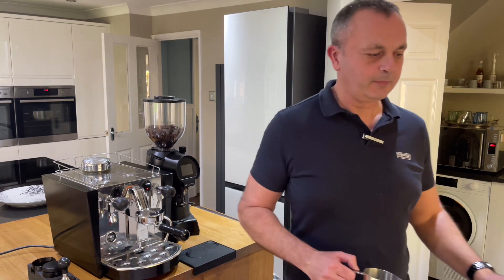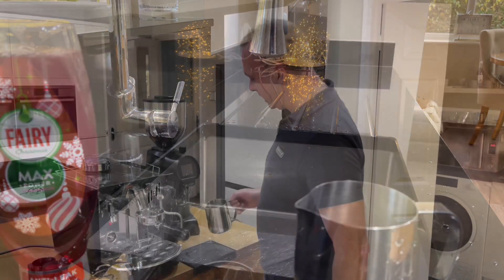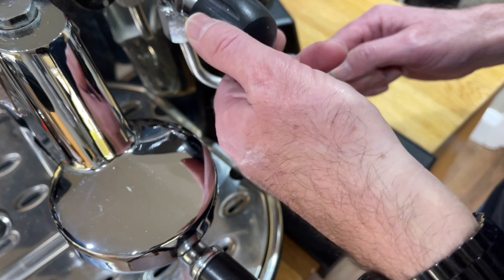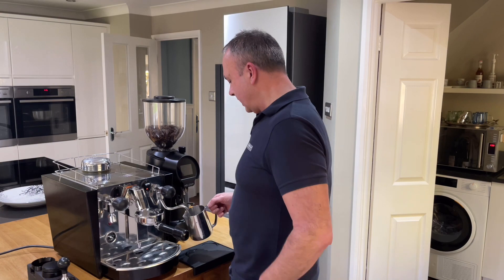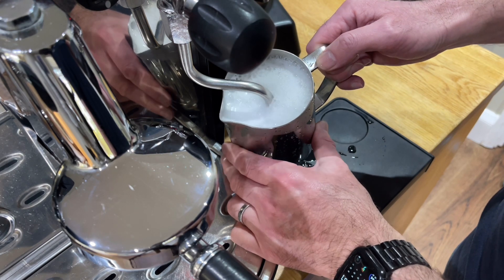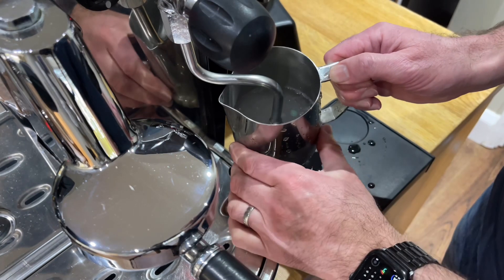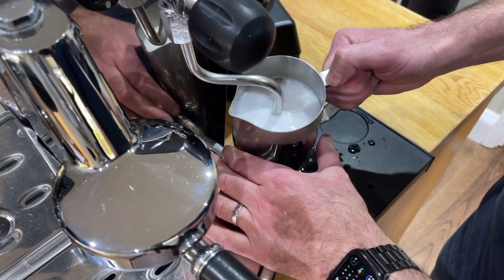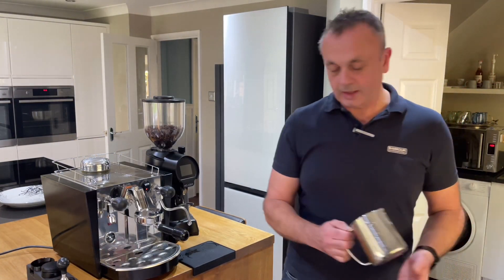How to practice steaming milk for coffee latte without using milk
Proper micro foamed milk is essential for a good latte, but can take a lot of practice especially if you are only making a coffee once or twice per day. It can also work out expensive going through so much milk just to practice.

In this video I want to show you how you can practice as much as you want for virtually no money at all.

This was done using my Fracino Cherub coffee machine and Eureka Helios 65 grinder.